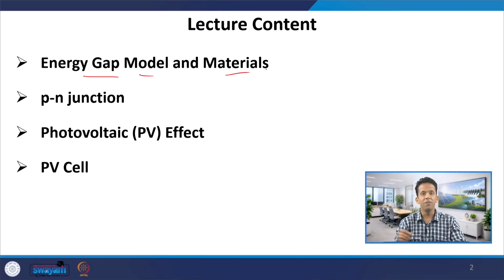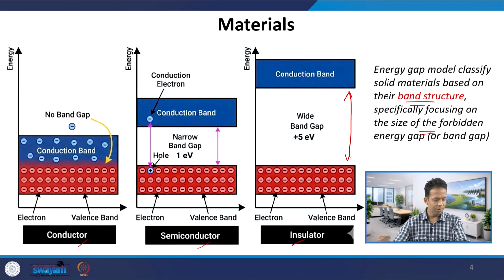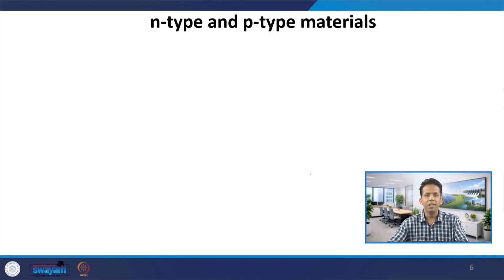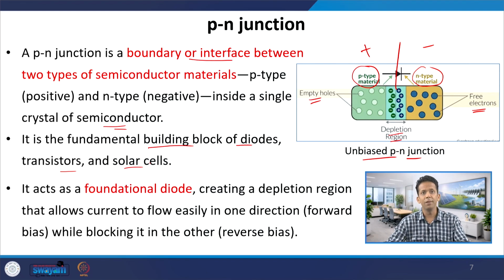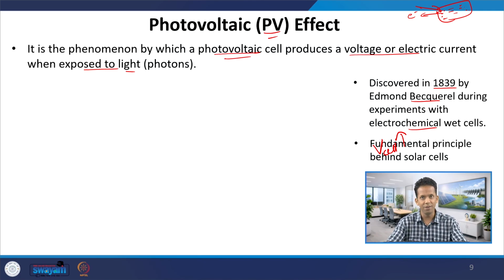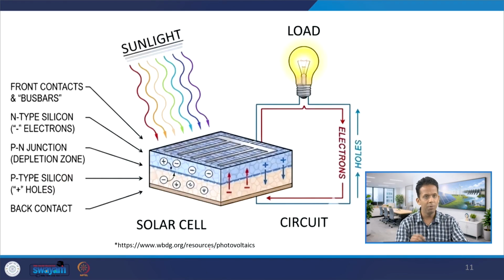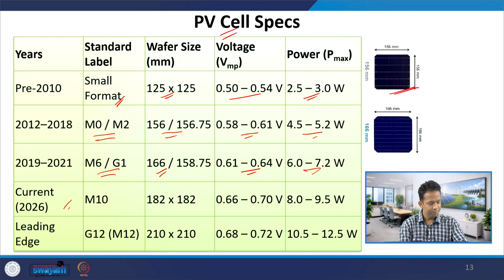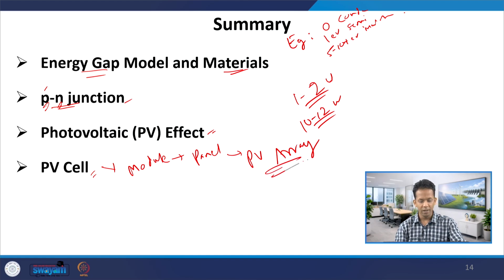Lecture 09 Solar Energy : Part 6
This lecture covers the basics of energy gap model and materials, p-n junction, photovoltaic effect and PV cell.